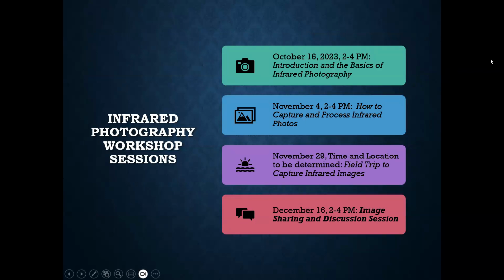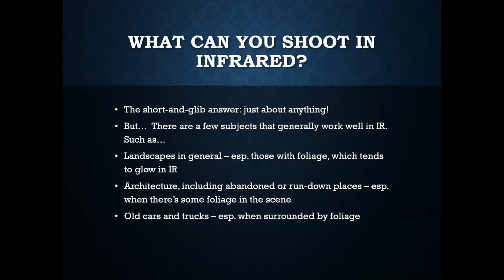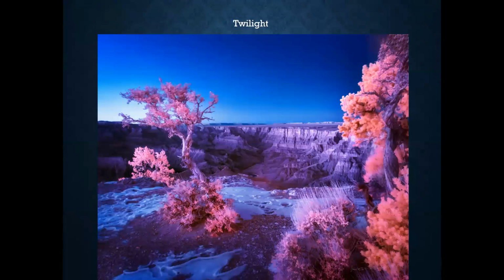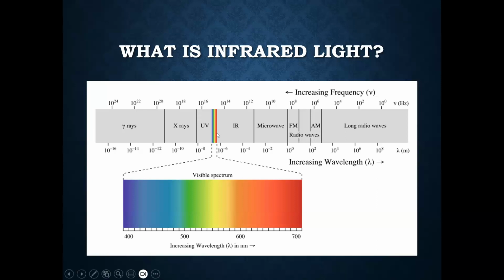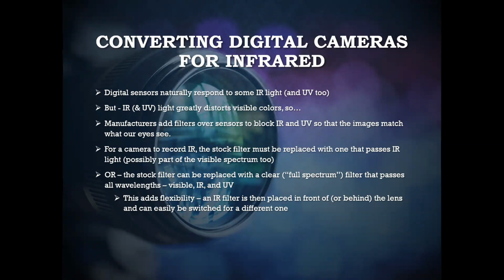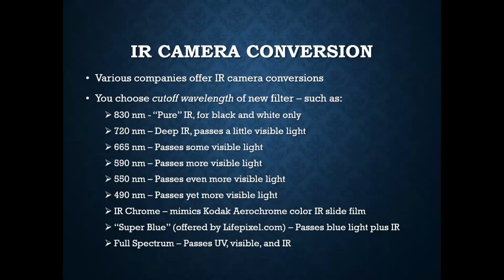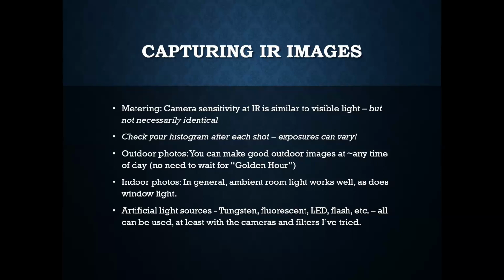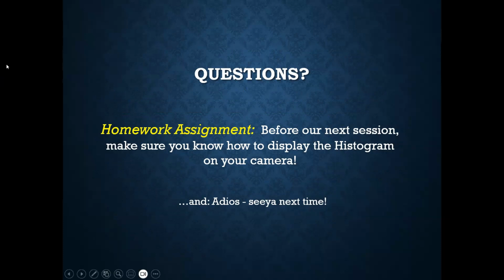Infrared Learning Session Part One